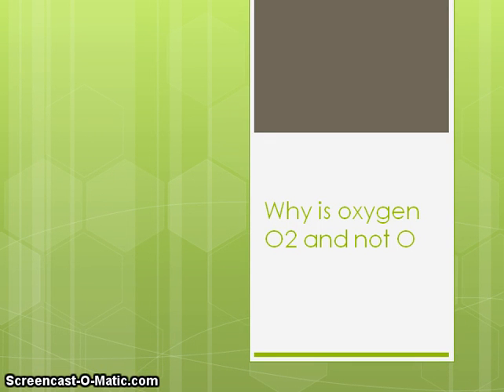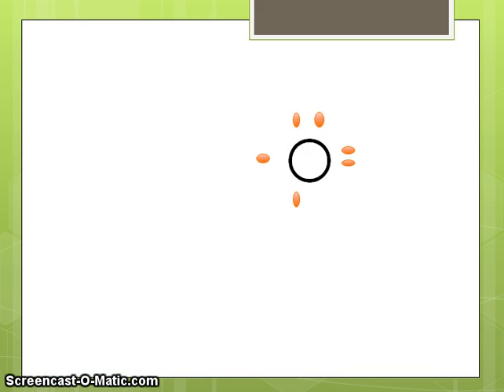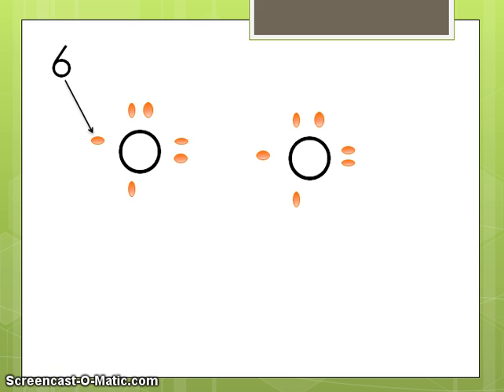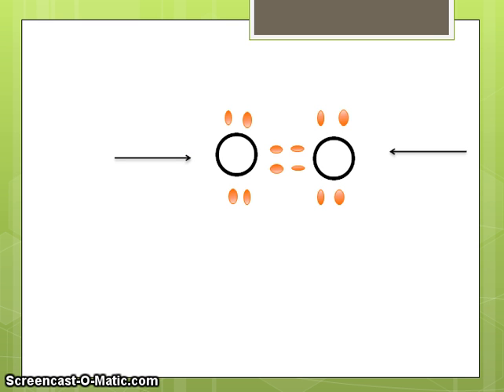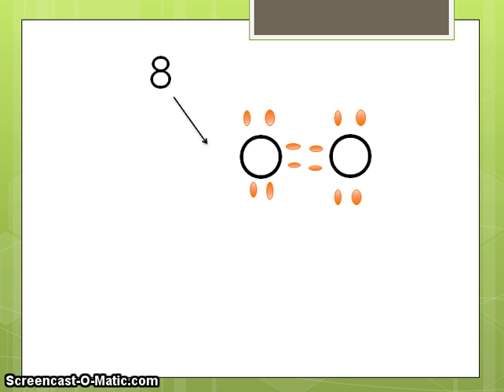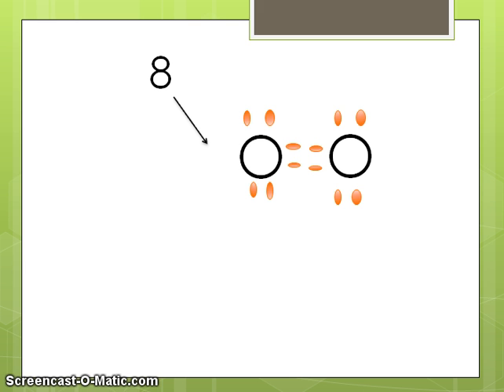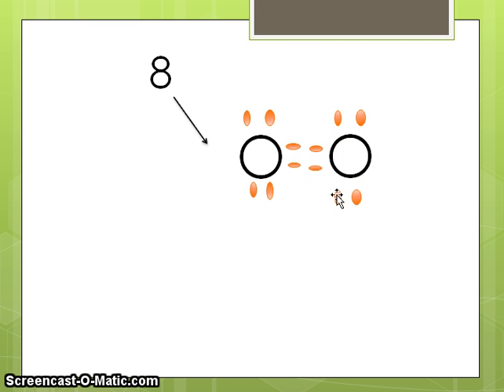Why is it O2 and not O - Noah Montour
In this video I will explain why scientists say Oxygen is displayed as O2 and not O.